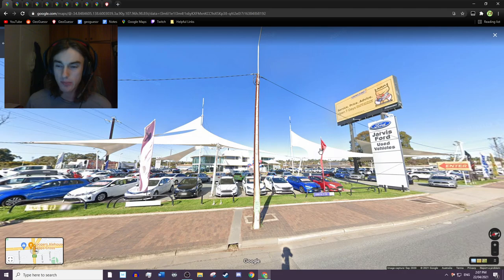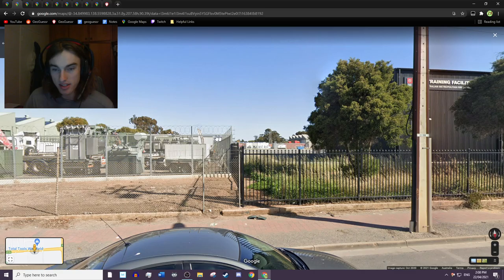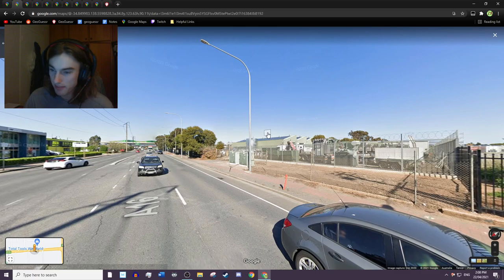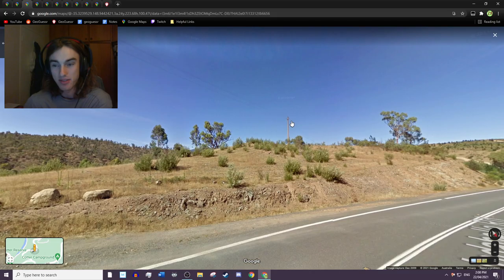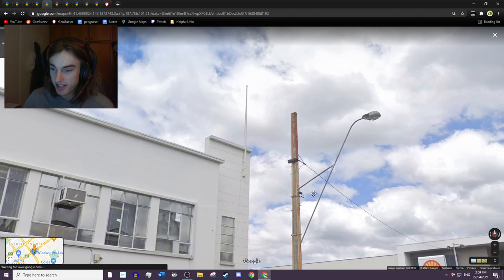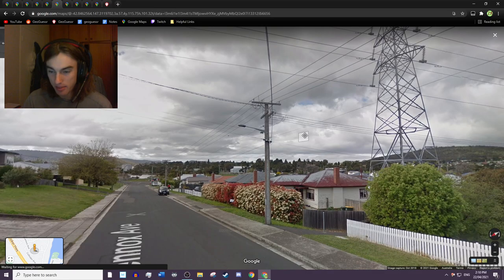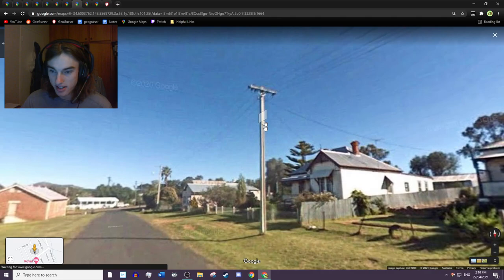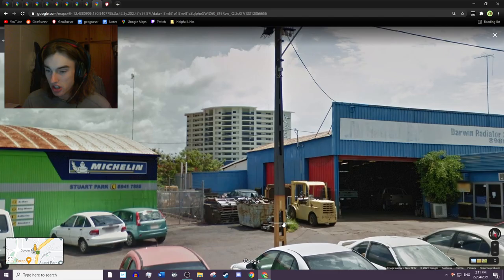Geoguessr: The Humble Stobie Pole and Where to Find it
What is the Stobie Pole good for apart from causing fatal accidents? Here's a video showing you where in Australia they're found!